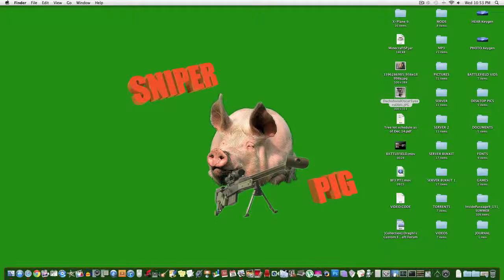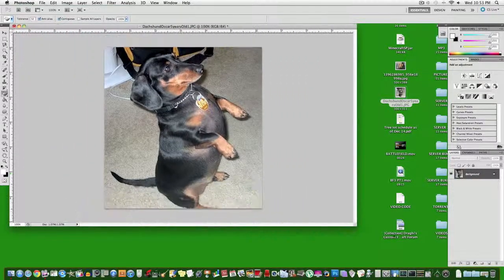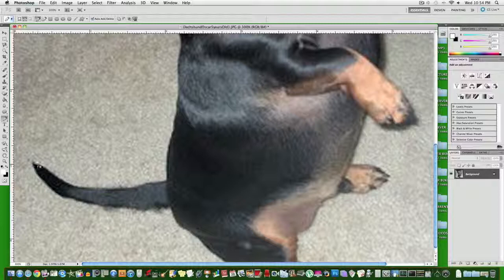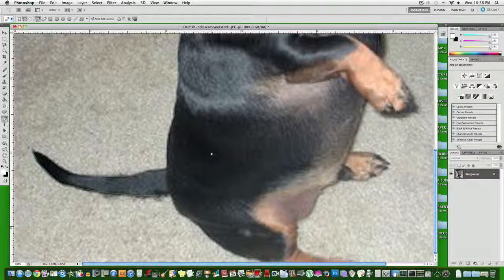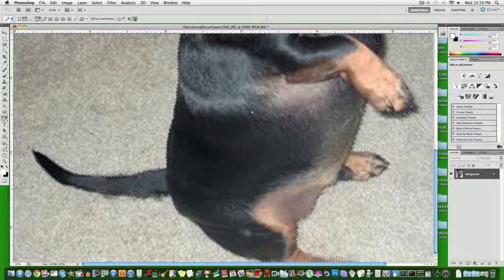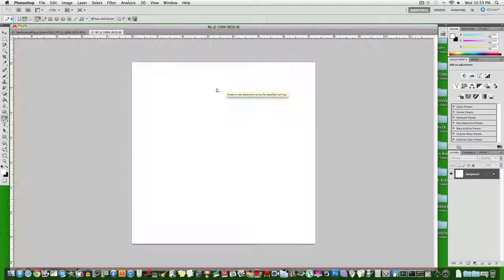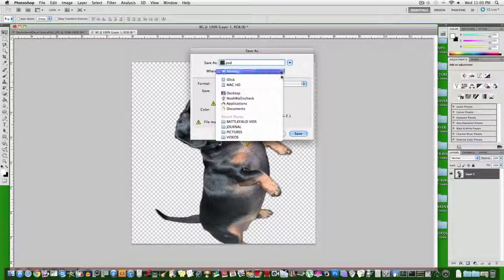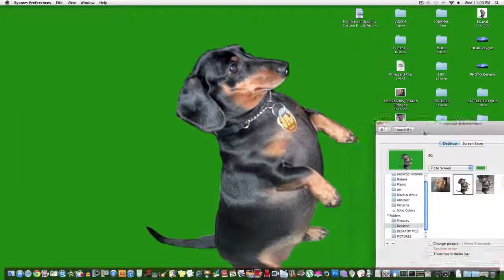PhotoShop CS5 Tutorial: Rendering an Image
This vid is a little different than the rest of mine but I hope you enjoy it!